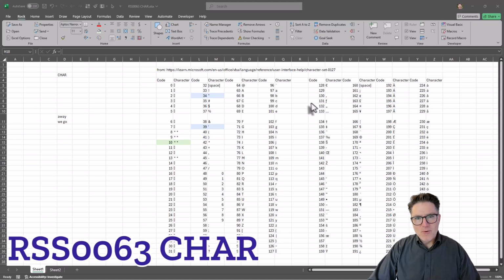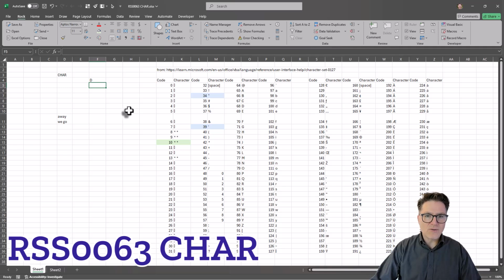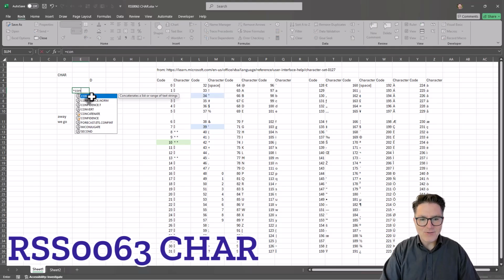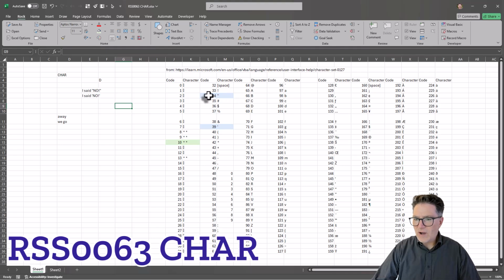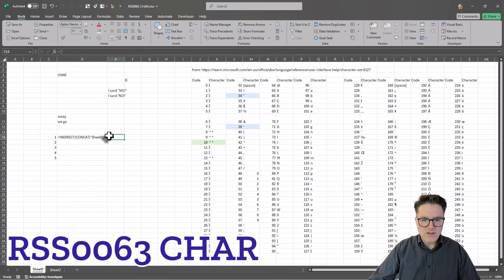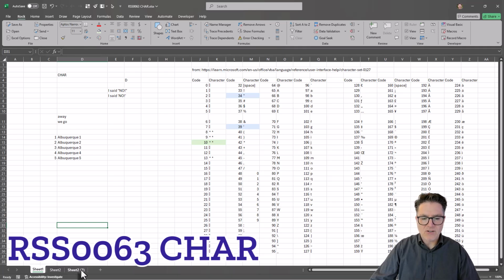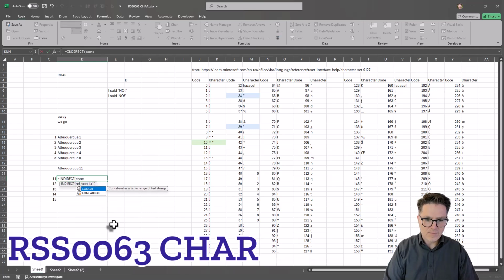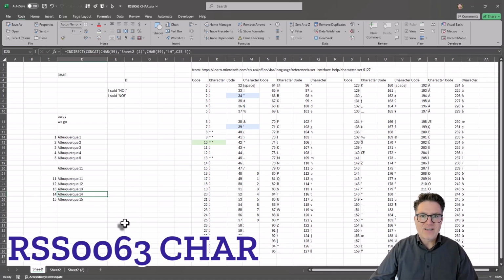RSS0063 CHAR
Learn about Microsoft Excel's CHAR function, which allows you to use a function to specify characters. This is especially useful for the double quote, single quote, and carriage return.